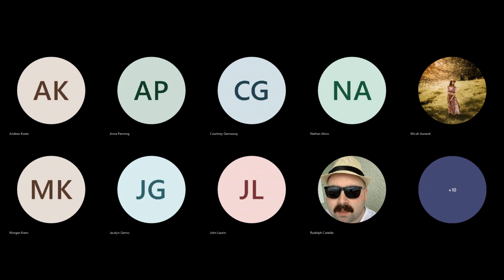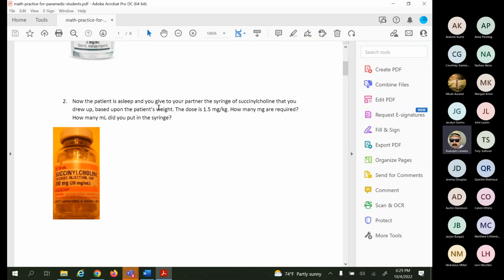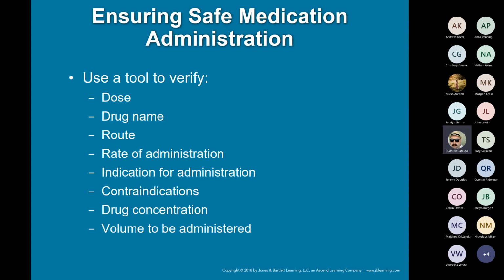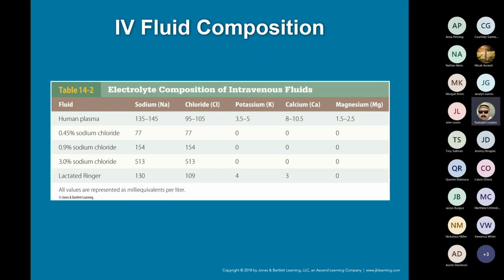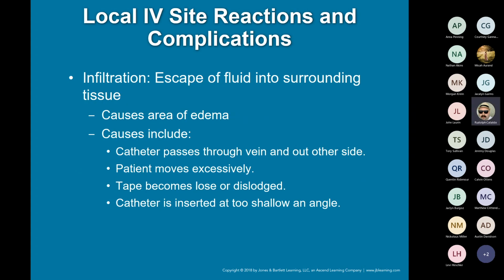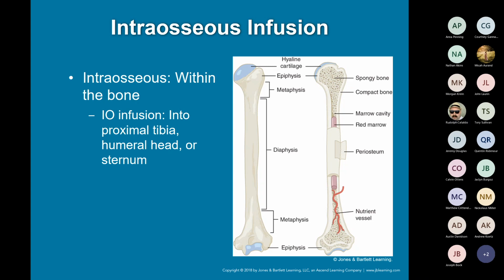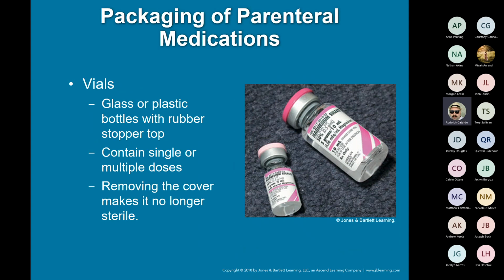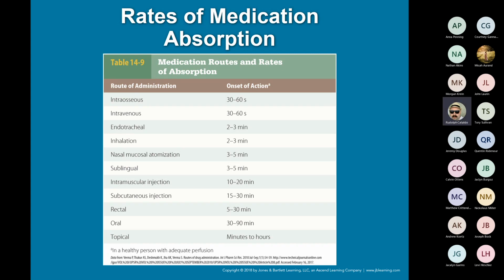10.05.2022 IV Access & Med Administration